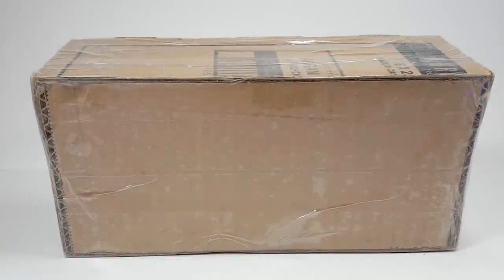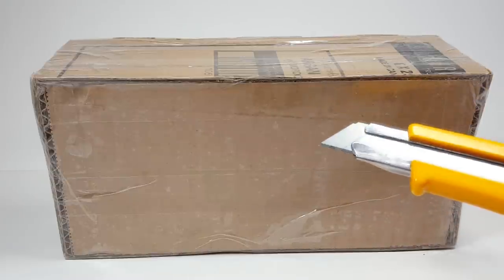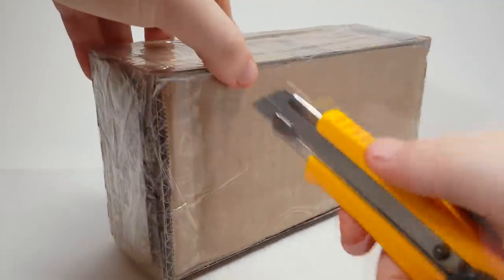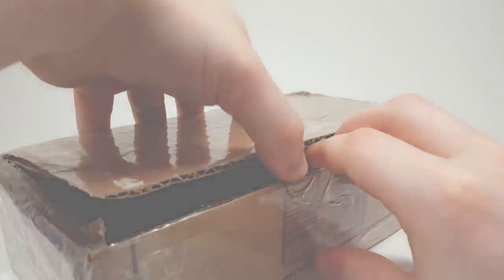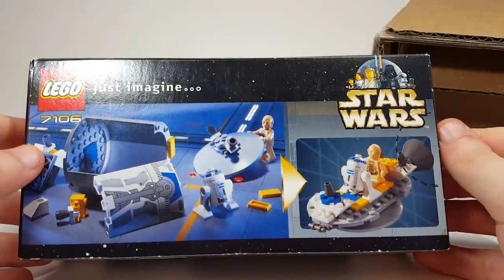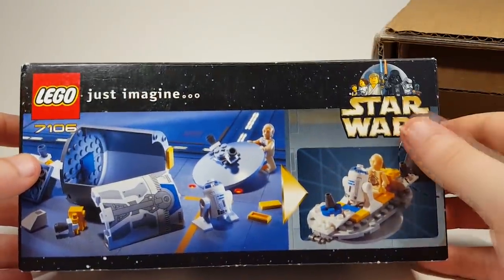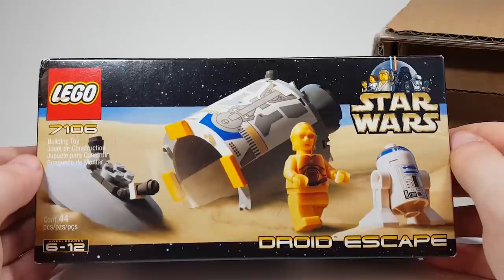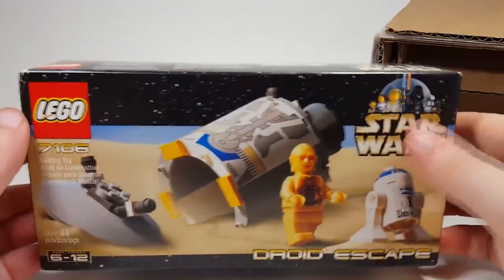Vintage LEGO Haul Episode #2 - Also My First EVER LEGO Set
Today, here is my second video in my new series - Vintage LEGO Hauls. This is also maybe my first set? Who knows xD